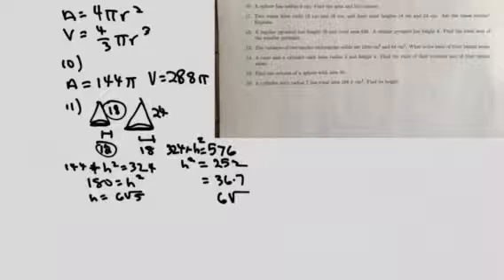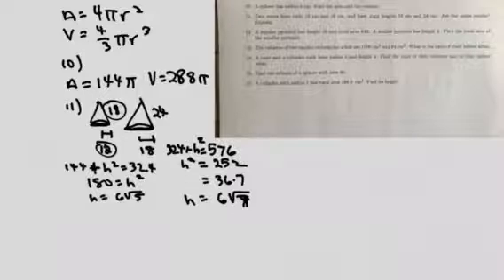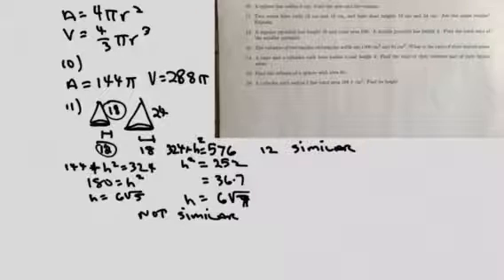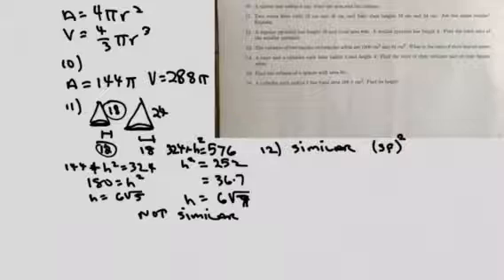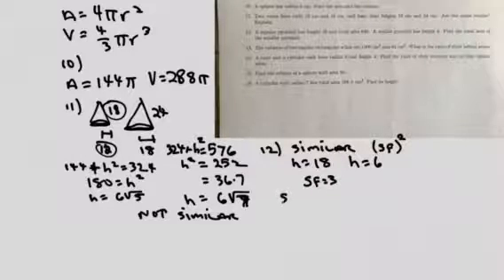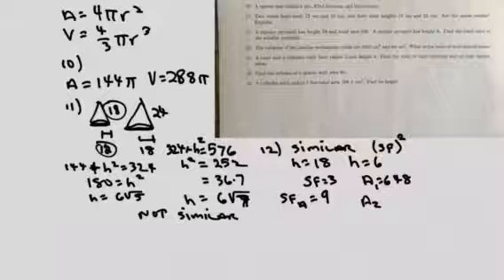Pract 12 5